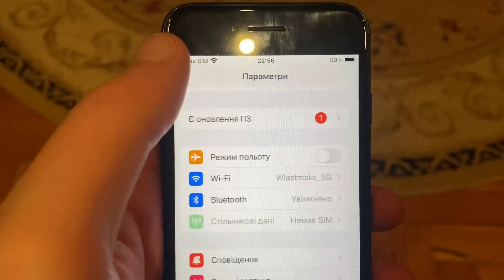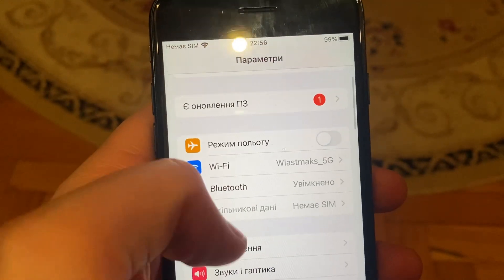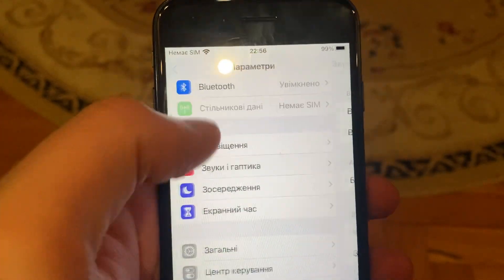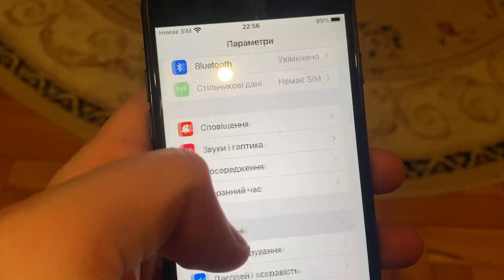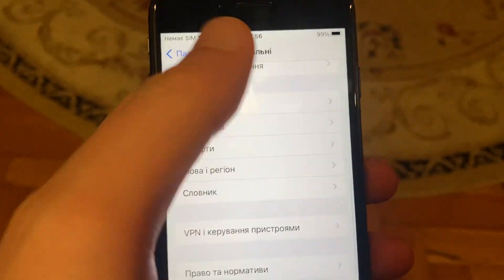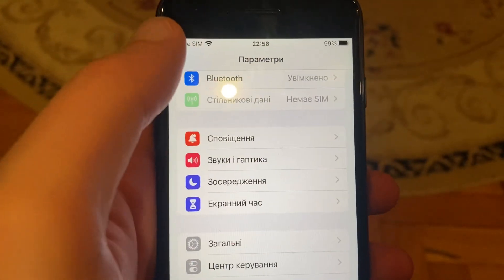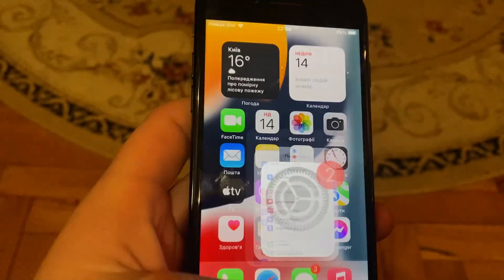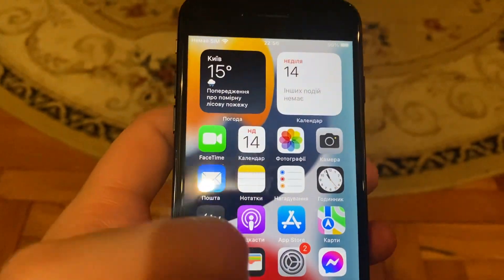Wi-Fi Not Working On iPhone 7